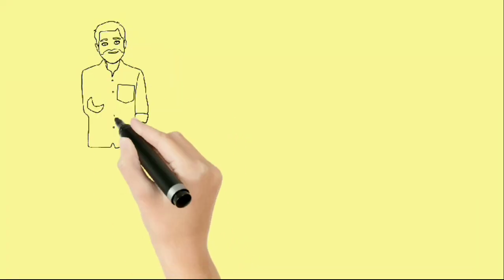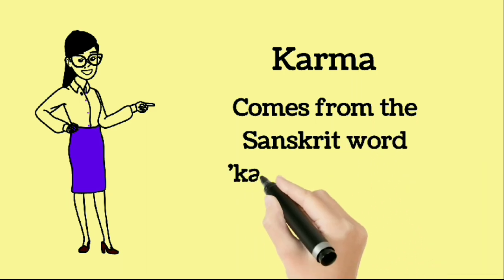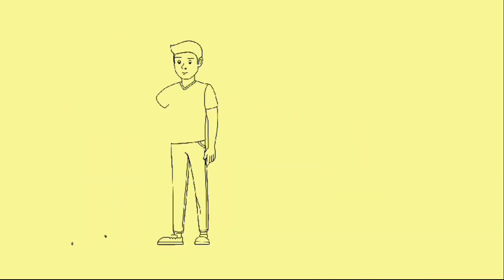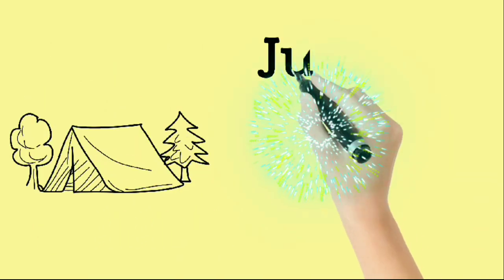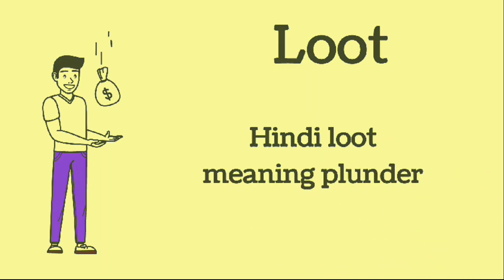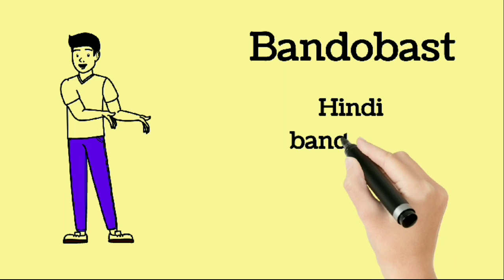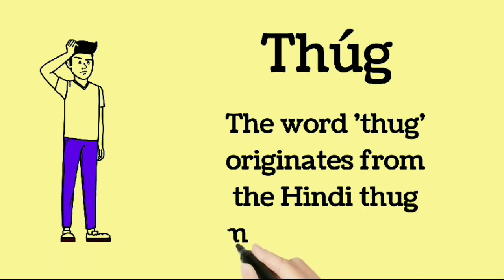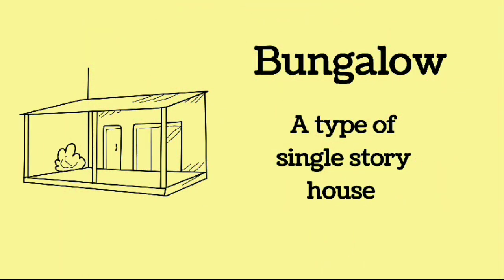10 Hindi Words in English dictionary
Here are 10 Hindi words that are commonly used in English, often without us realizing their origins.
Number 1... Karma
This term, often associated with the concept of cause and effect, comes from the Sanskrit word 'karma, meaning action
Number 2... Yoga
This practice of physical, mental, and spiritual well-being originates from the Sanskrit word 'yoga, meaning 'union.
Number 3... Guru
A teacher or spiritual guide, the word 'guru' comes from the Sanskrit 'guru, meaning 'heavy' or 'venerable!
Number 4...  Jungle
While often associated with dense forests, the word jungle' actually comes from the Hindi jangal, meaning'uninhabited land
Number 5... Loot
The act of stealing or plundering is derived from the Hindi loot' meaning plunder.
Number 6... Pundit
A learned or wise person, 'pundit' comes from the Sanskrit 'pandita, meaning learned'
Number 7... Bandobast
Meaning 'arrangement' or preparation' this word is derived from the Hindi
'bandobast; meaning 'arrangement.
Number 8... Thúg
A criminal or ruffian, the word 'thug' originates from the Hindi thug, meaning robber.
Number 9... is Coolie
This term for a laborer or porter comes from the Hindi 'kuli,; meaning laborer
And number 10 is Bungalow – a type of single-story house.
These words have been borrowed from Hindi and are now part of English vocabulary Thank you for reading